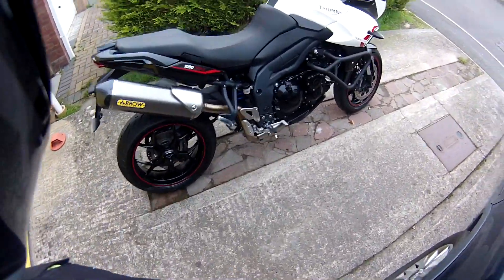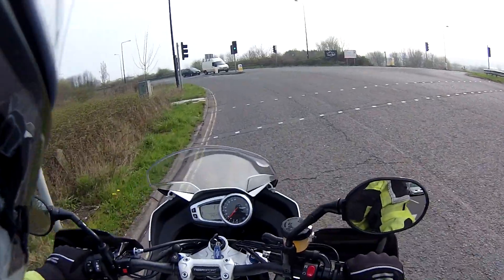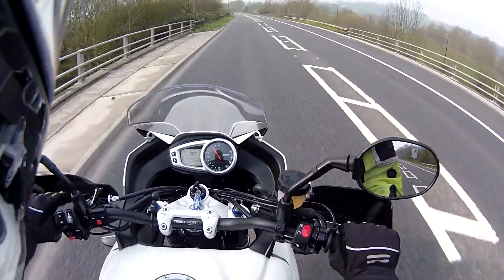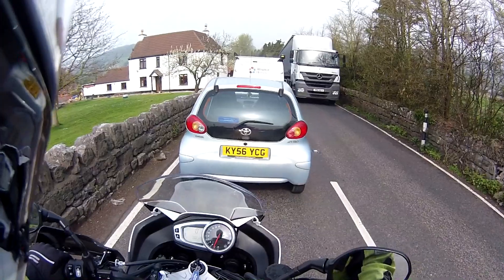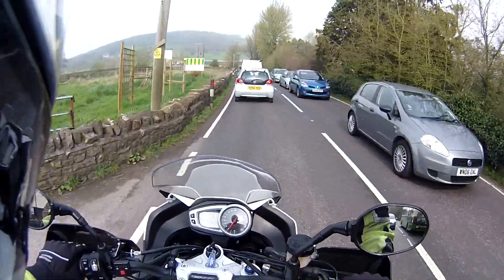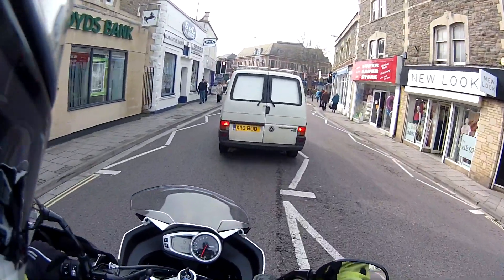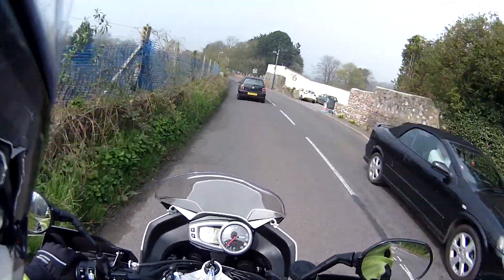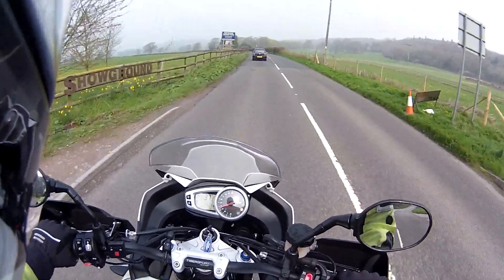New Bike, First Ride, Triumph Tiger 1050 Sport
Took delivery of my new (to me) 2013 Triumph Tiger 1050 Sport and immediately went out for a test ride a bit of man flu wasn't going to stop me!

I do plan to do a walk around and fancy high quality video of the bike, just wanted to get riding it asap! ;)

Bike has had 1 owner and only done 1400 miles, I'll discuss this more in a future vlog why I went used but not new!

Camera: Drift HD Ghost, Drift Ghost Microphone
Bike: 2013 Triumph Tiger 1050 Sport with Arrow exhaust